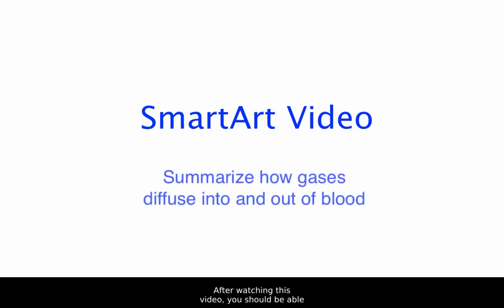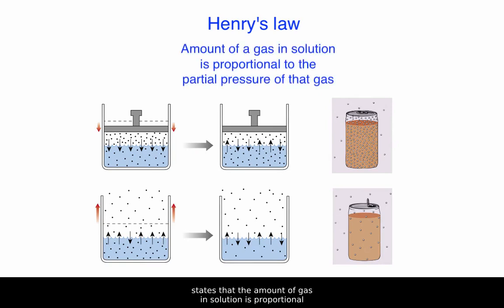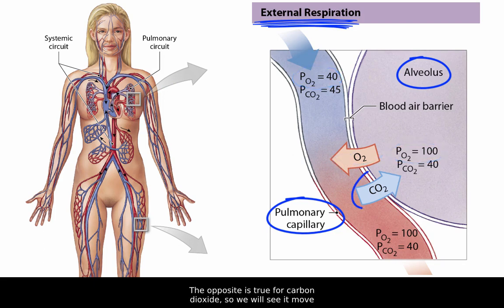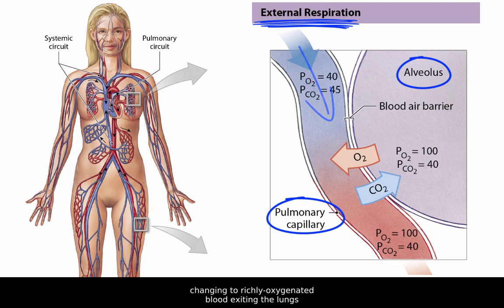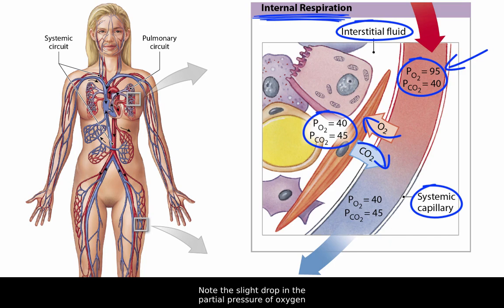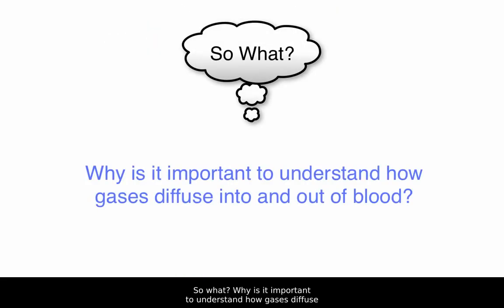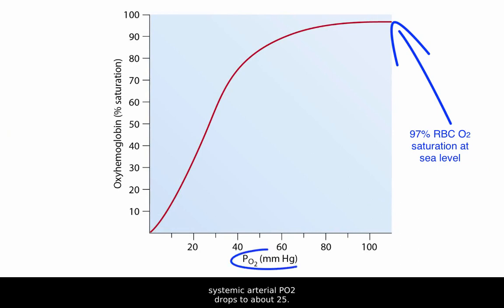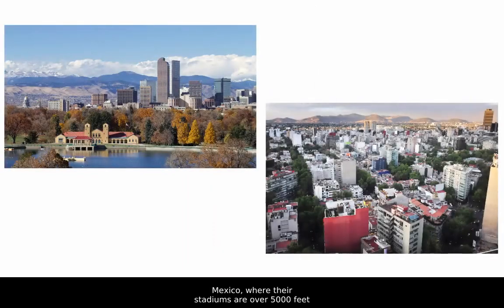Partial Pressure and the Diffusion of Gases in Blood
Dr. Kevin Petti describes Partial Pressure and the Diffusion of Gases in Blood.